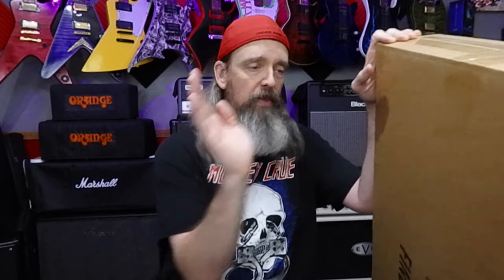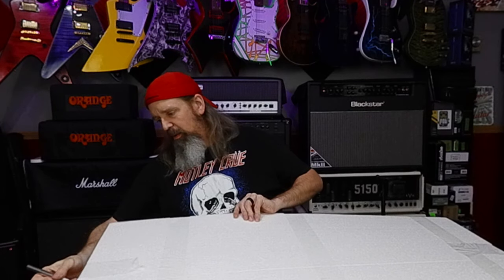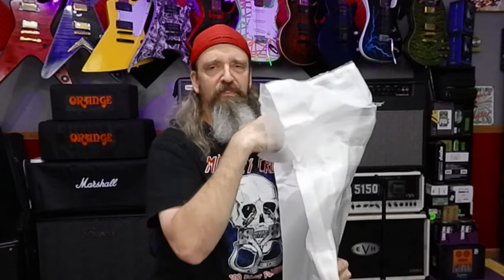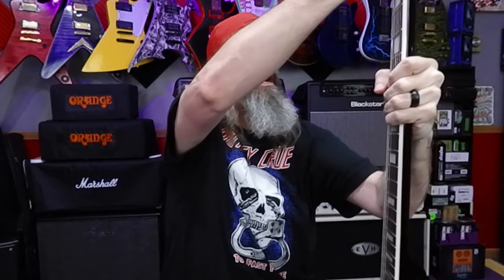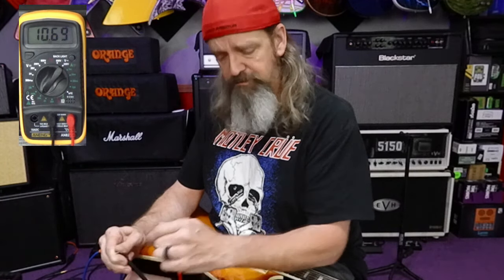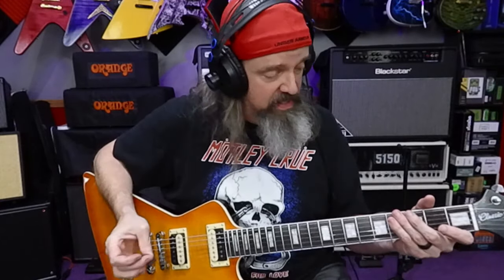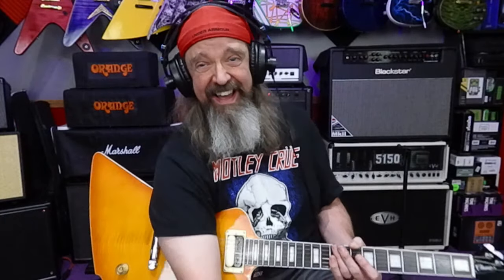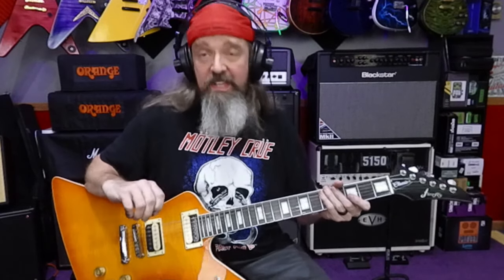Firefly's Fresh Launch: Worth the Hype?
Is Firefly's fresh launch worth the hype? Find out if the new FFLX Guitar model lives up to its reputation for Great Rock tone, Killer looks, and amazing playability.

Chapters..
0:00 intro/unboxing
5:55 unveiling the guitar/specs
8:35 weight of the guitar/pickup output and more
10:54 hear the guitar 1st time distorted
12:46 DITTY
14:33 pickup test distorted sounds
15:38 pickup test clean sounds
16:29 pickup lead tone test (i am the goat) LOL
17:57 testing the tuners (i know i'm great) LOL
19:34 closing thoughts

All Donations will go back into the Channel for future videos such as more DIY Projects and Demos of Music gear.